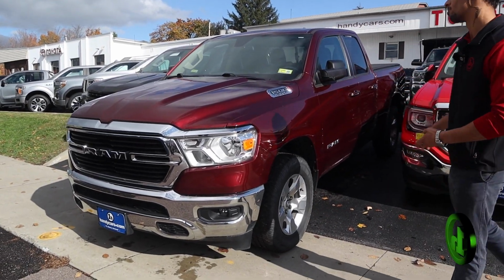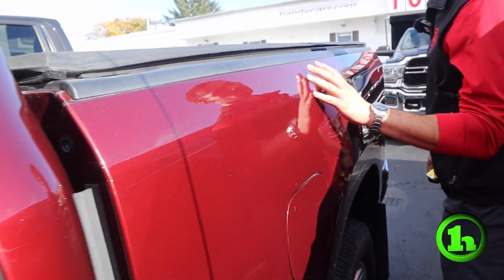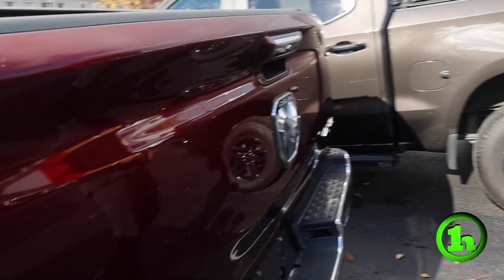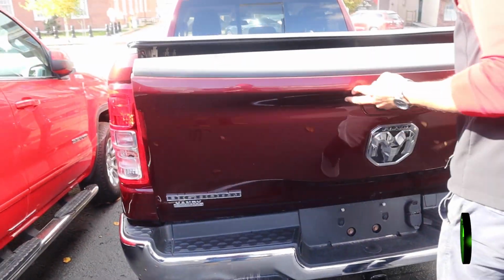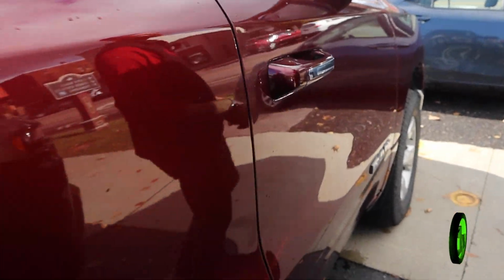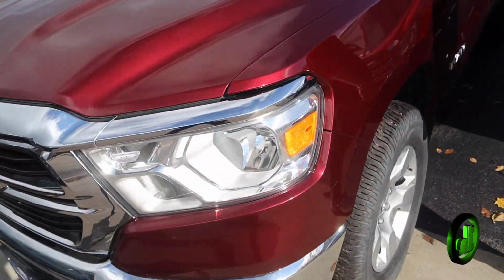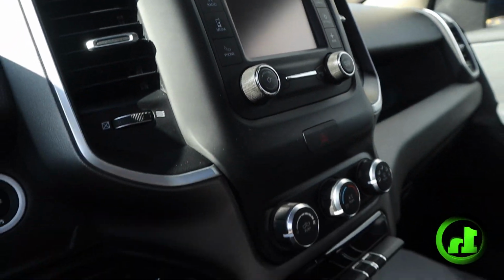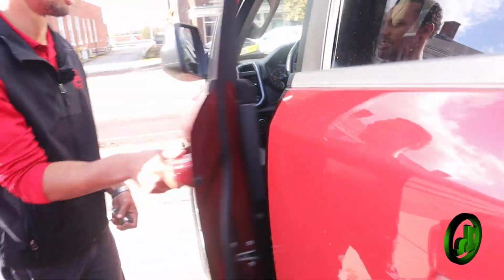2020 Ram 1500 -Gabriel Unwin